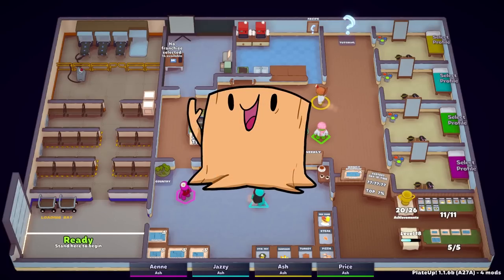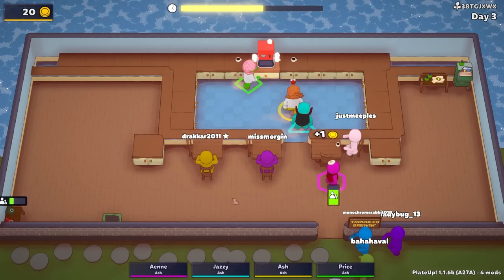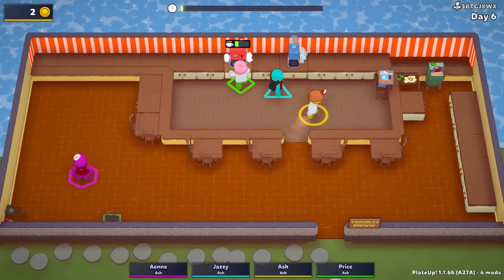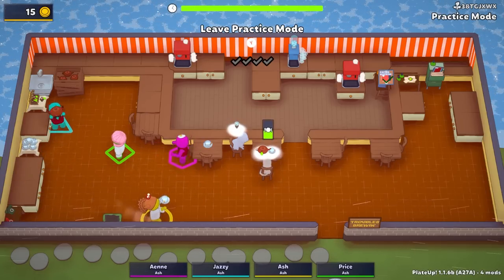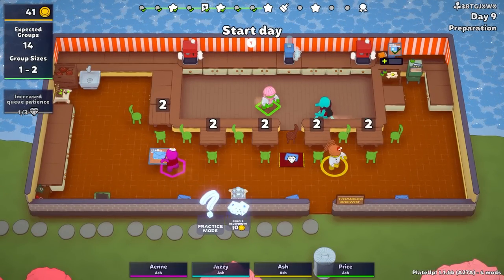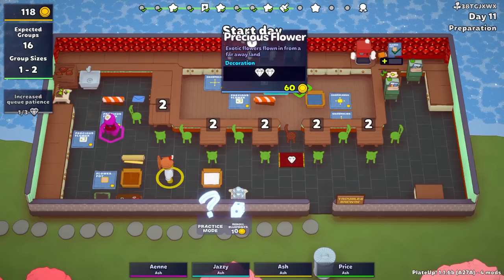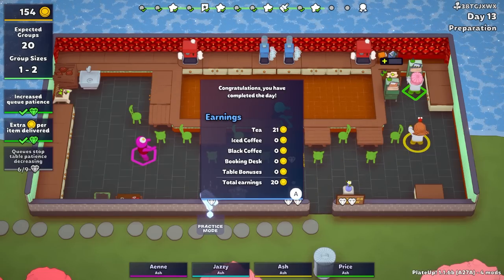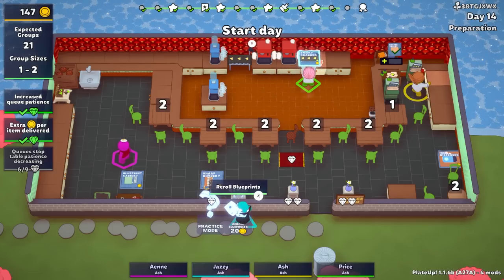THE COFFEE UPDATE!! - PlateUp Modded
Stumpt plays Plate Up! THEY ADDED COFFEE OFFICIALLY TO THE GAME!